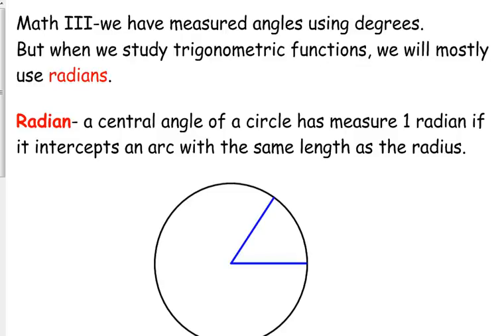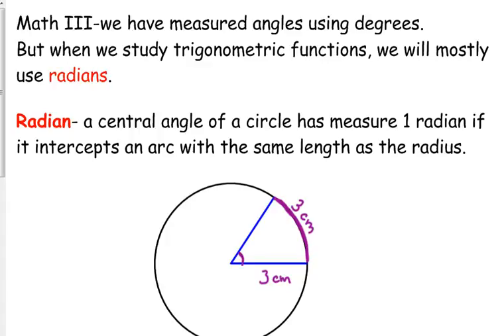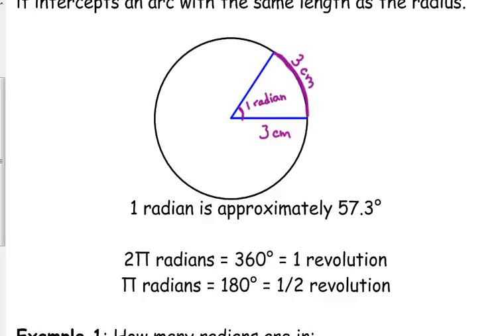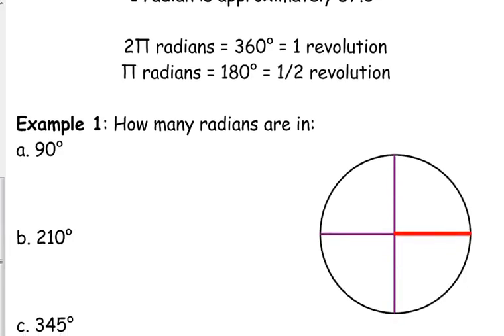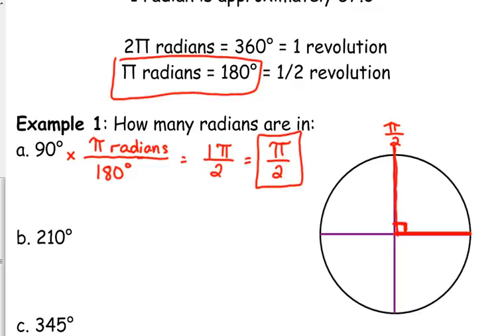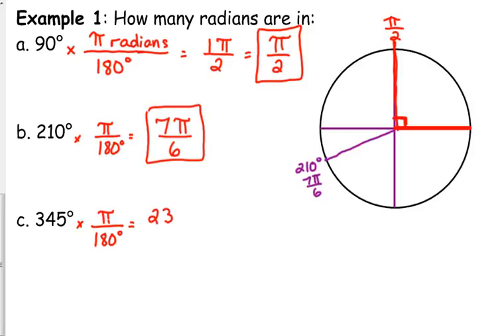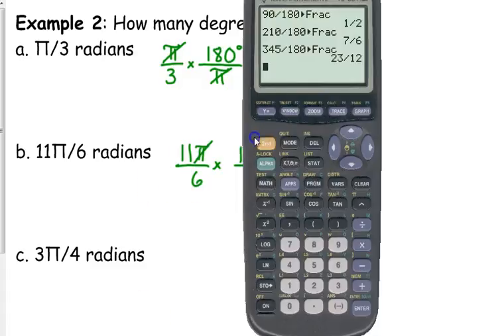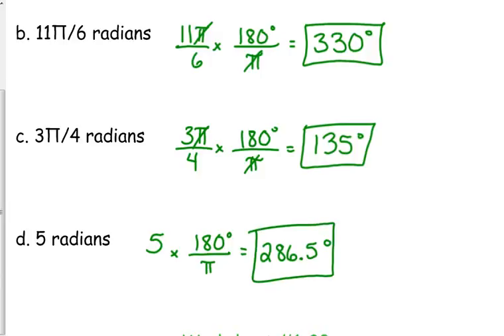Day 67 Lesson~Converting Degrees & Radians